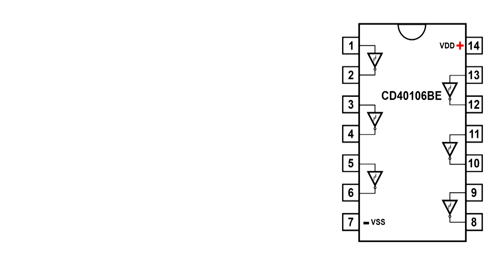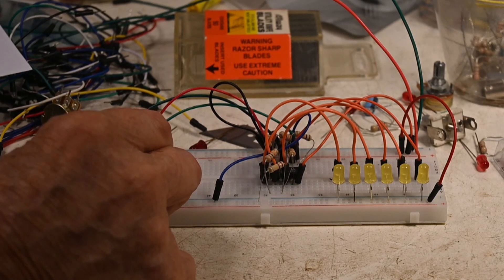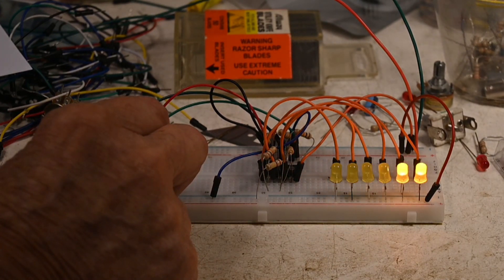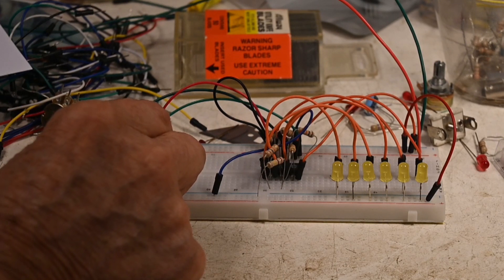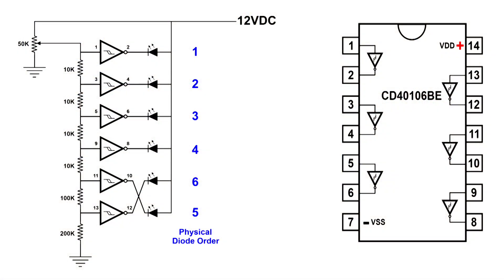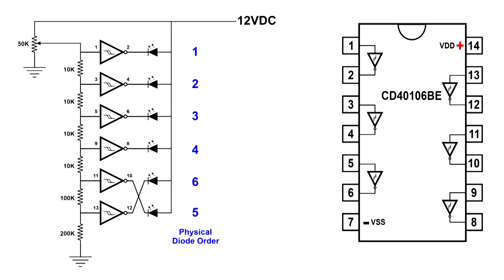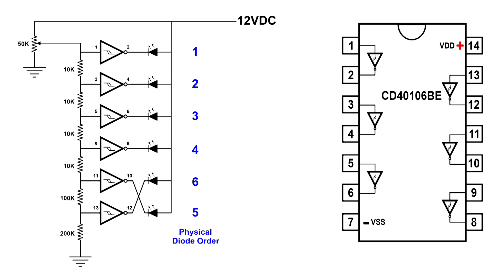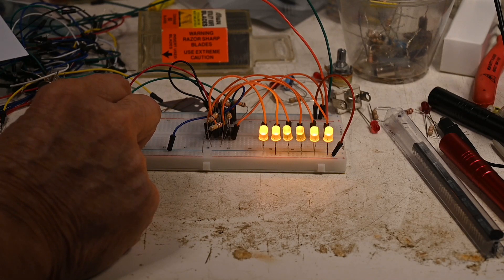Build a SIX LED Level Indicator CD40106BE